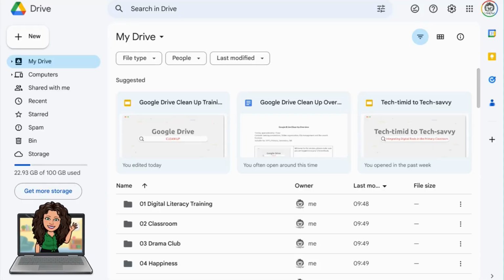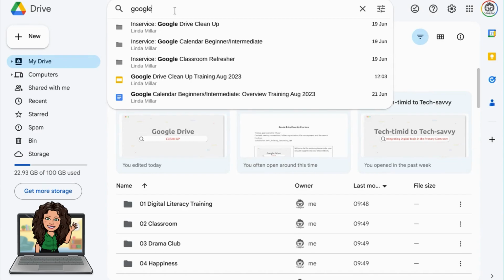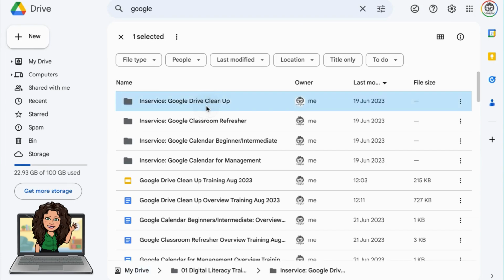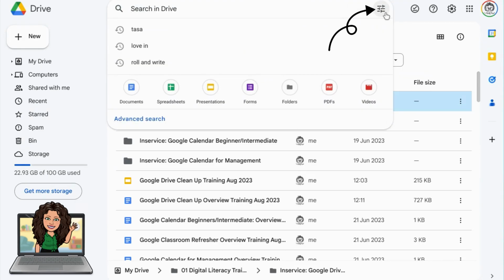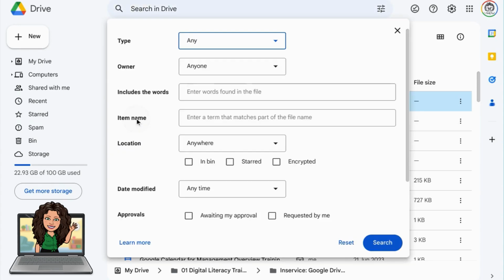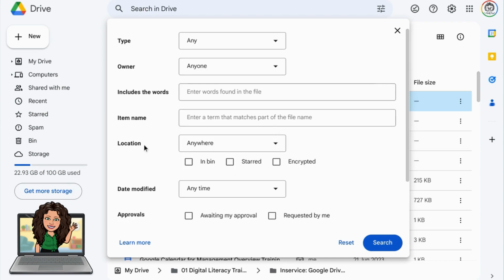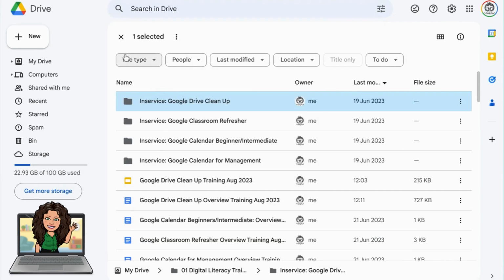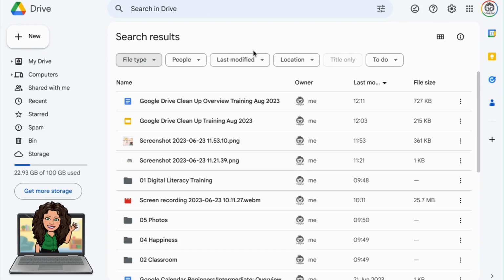Searching Google Drive 2023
How to use the Search and Advanced Search functions in Google Drive.
Created by a Google Certified Trainer.